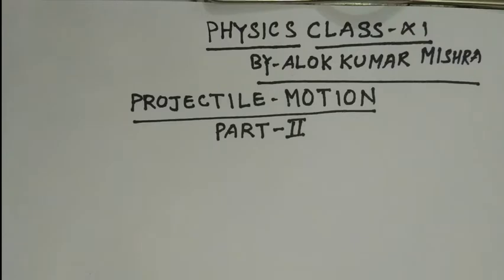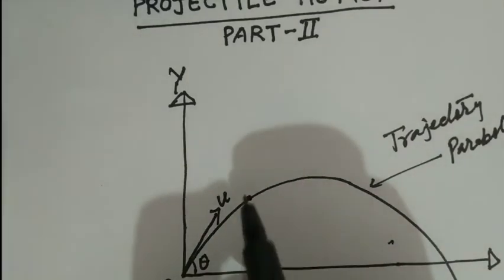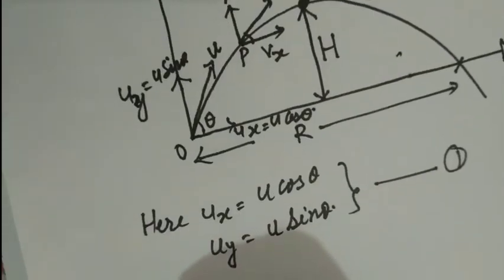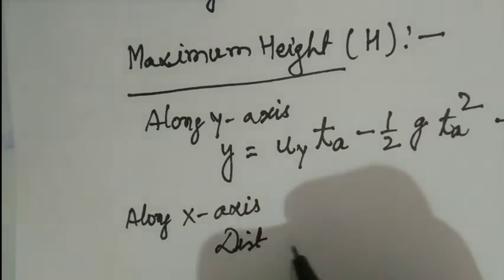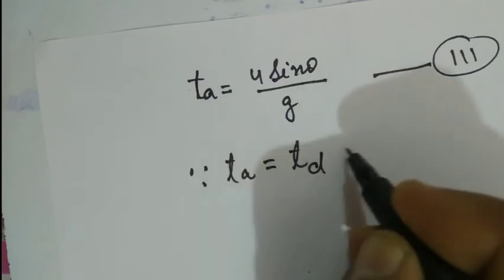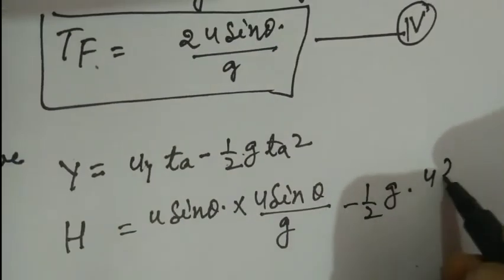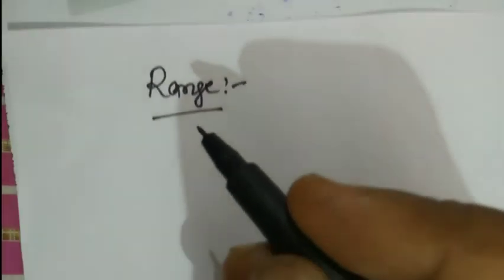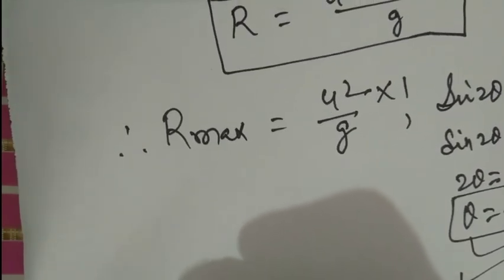Projectile Motion physics Part : 2 by A.k Mishra